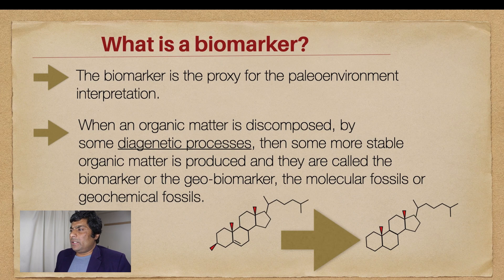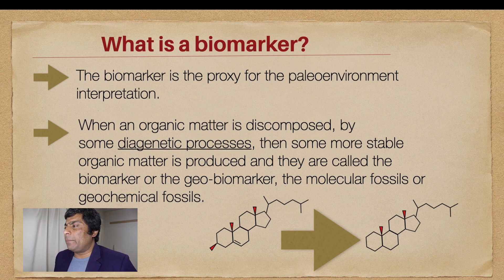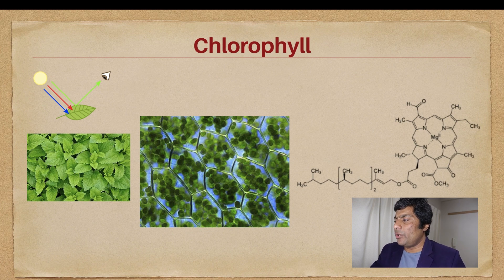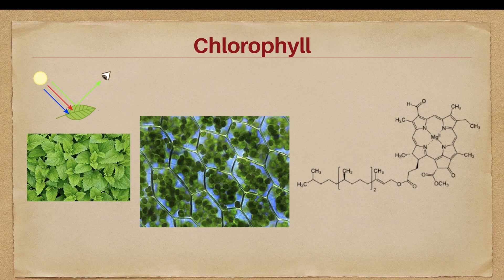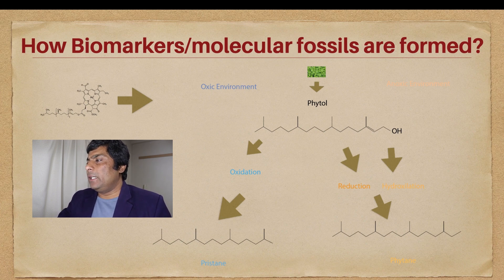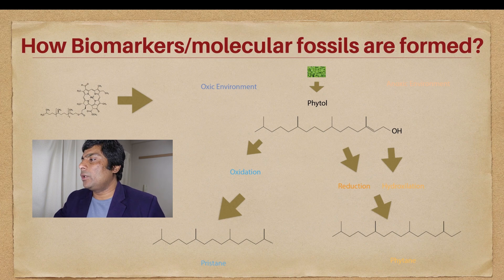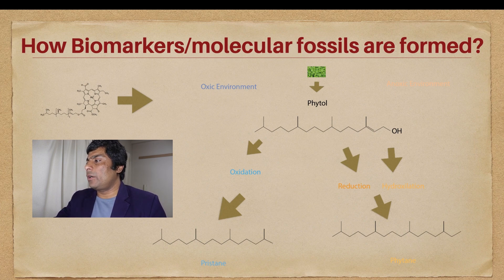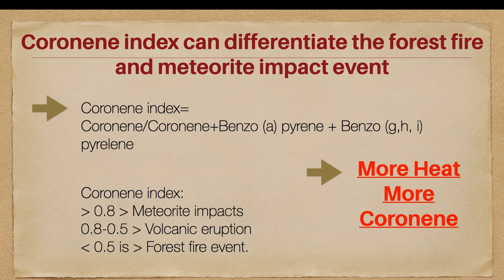What is a Biomarker and its Application Exploring the Past Environmental Events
Biomarkers are the molecular fossils and stable compounds formed after the decomposition of organic matter, unlike the human biomarker it is used in geological studies to explore the earth's history.
there are many biomarkers like pristane and Phytane. Cadalene Retane Simonelite, DPH, Phe (Phonanthrene). The Coronene Index is another important index for the identification of the meteorite impact.

Unlike the forest fire meteorite impact generated huge heat, turning the organic matter to coronene. There is a thumb of rule more heat and more coronene. In this way, by observing the high coronen index we can understand the meteorite impact events in the past of the earth's history.

Biomarkers can be identified through the GCMS. Gas Chromatography-Mass Spectrometry is the recent tool to identify the biomarkers in the Kerogen sample.